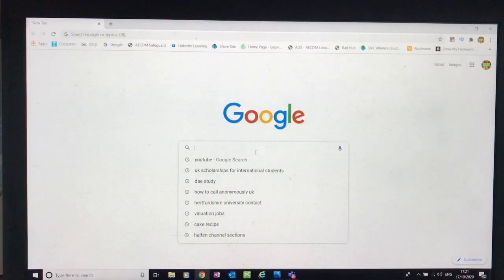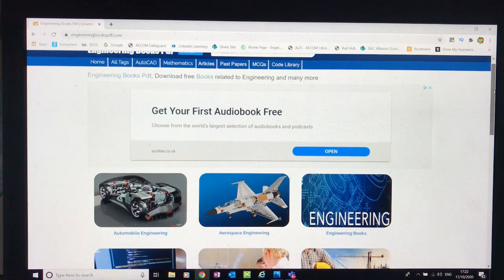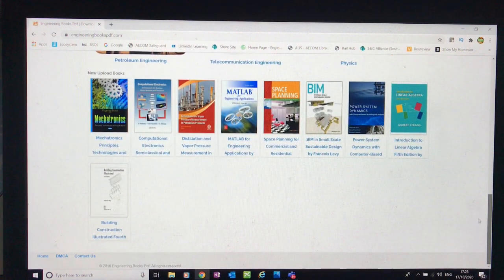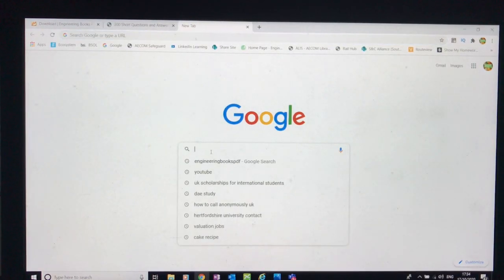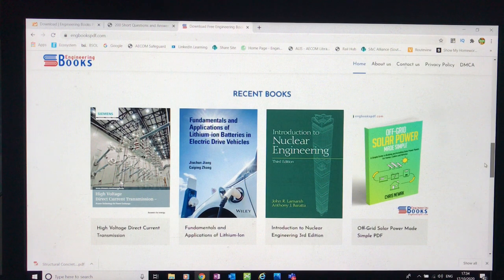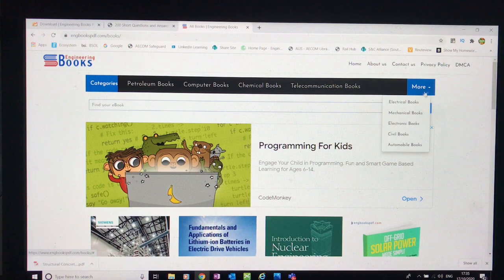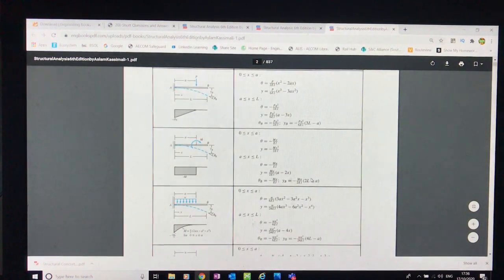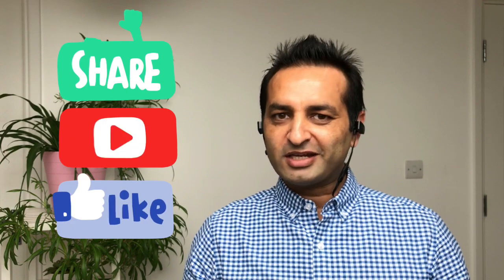how to get free books | free engineering books | download ebooks for free | civil engineer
Hey Guys,
It's my pleasure to share my knowledge and experience with yourselves. I hope you will find this video useful.

Other video you may be interested in;

job hunting | how to find jobs in UK | CV writing | how much I earn as a Civil Engineer

A practical day in the life of Civil Engineer UK | how much i get paid for the DAY?